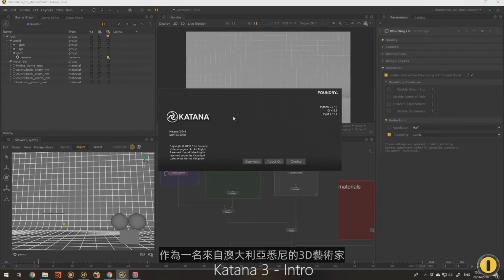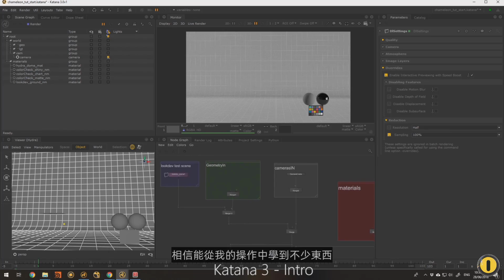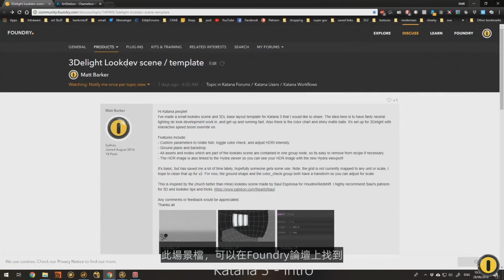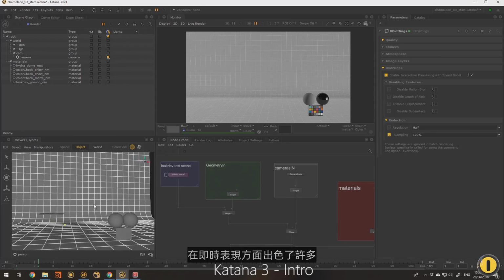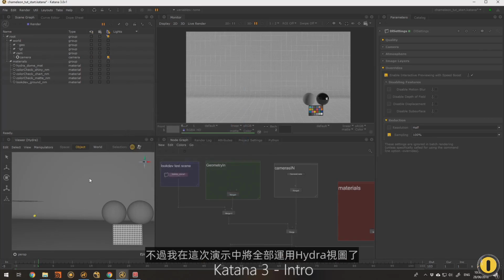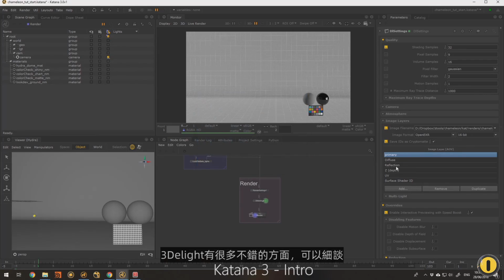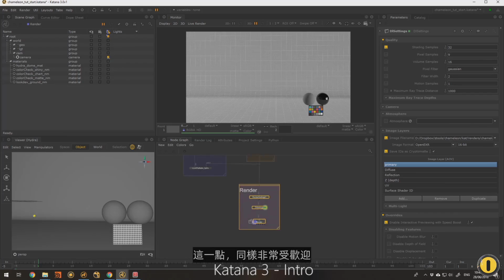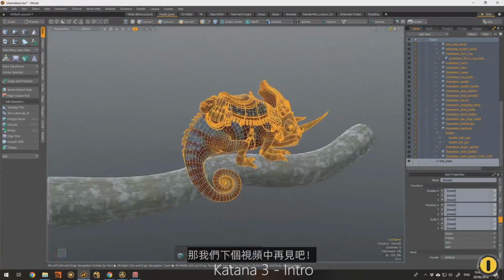Katana 3.0入門 - 1.課程簡介 | 中文教程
在這個系列中，我們將通過將生物模型引入Katana 3和3Delight的過程，並執行一些基本的外觀開發和燈光任務。

Katana 3.0帶來了一些迄今為止最令人期待的功能，包括新的基於Hydra的視口，集成的3Delight渲染，以及比Katana 2.6快1.5倍的啟動速度。